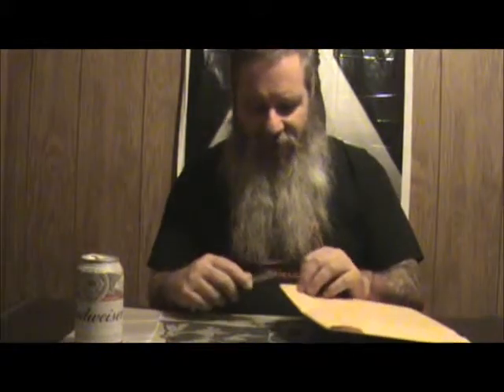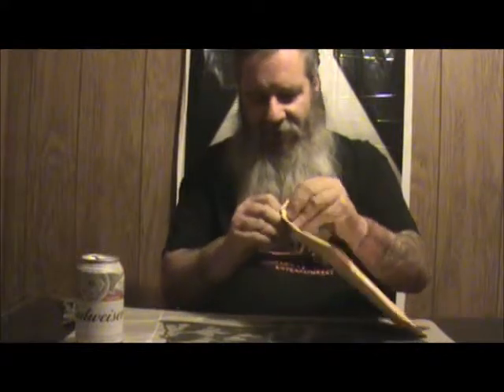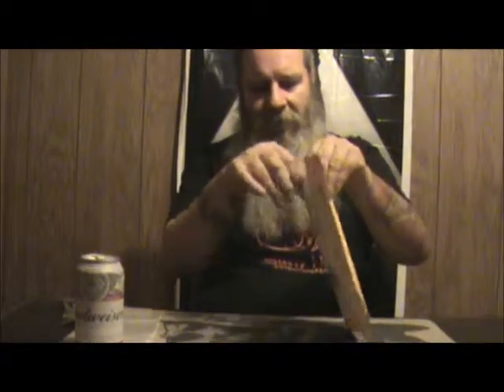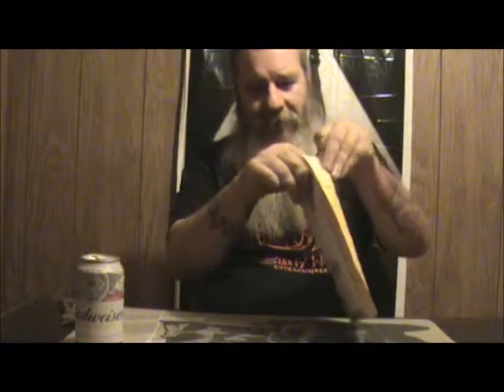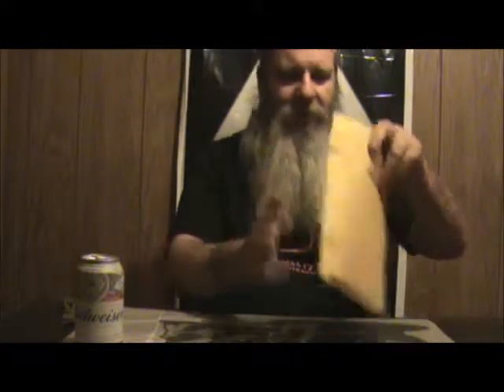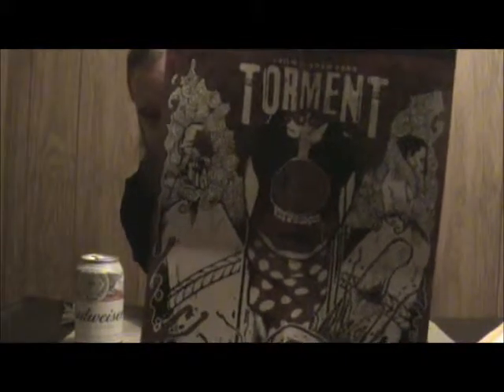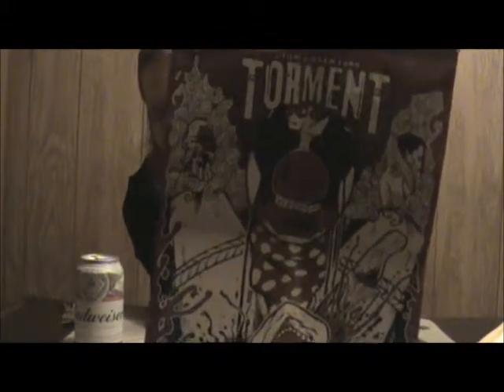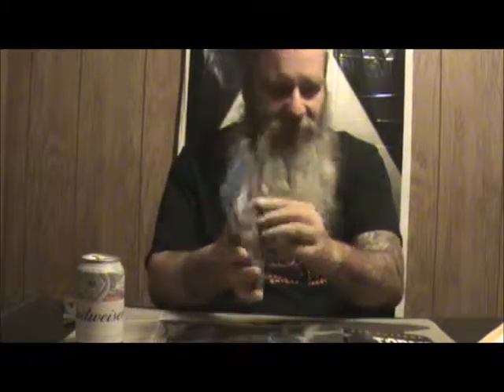Too Extreme For Mainstream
The 1st in a series of Too Extreme For Mainstream movies from Unearthed Films.